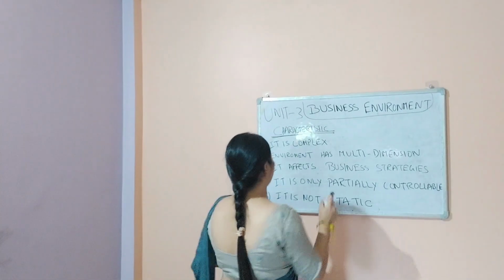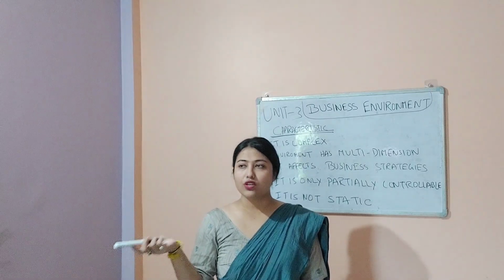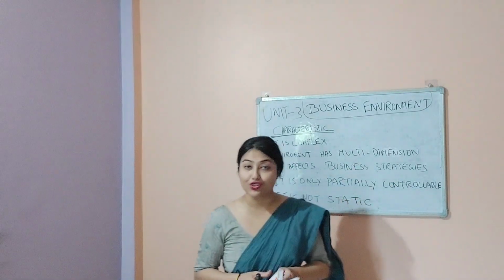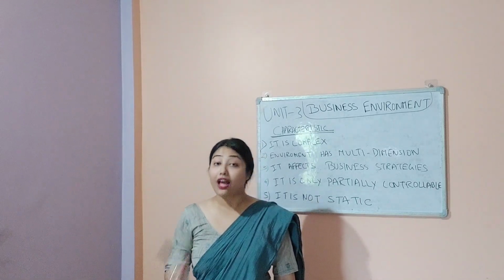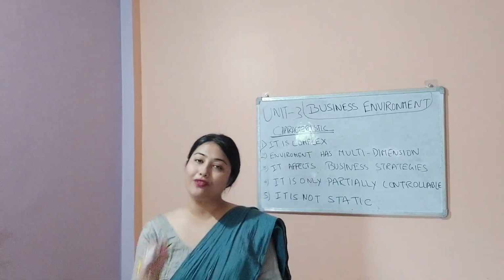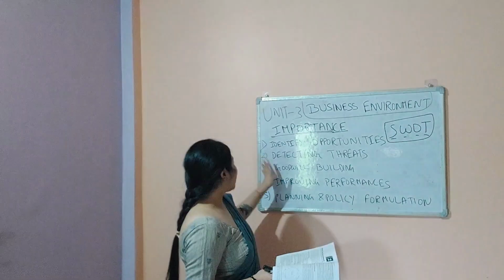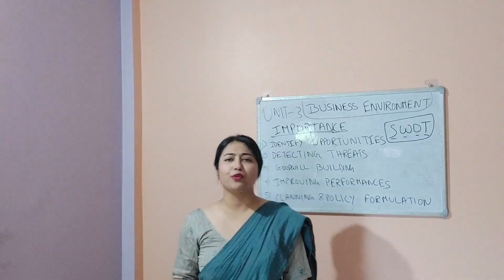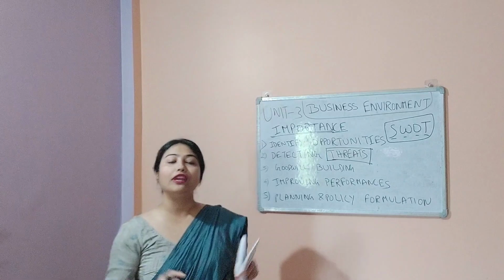Class 12 Business Studies Unit 3: Business Environment – Definition, Characteristics & Importance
Class 12 Business Studies | Unit 3 - Chapter 2
🎯 Topic: Business Environment – Definition, Characteristics & Importance
📚 Board: CBSE / SEBA (Commerce Stream)

Welcome to our Class 12 Business Studies series!
In this video, we explain what Business Environment is, discuss its key characteristics, and highlight the importance of understanding the business environment in today’s dynamic world.

✅ Topics Covered:

Meaning & Definition of Business Environment

Features/Characteristics of Business Environment

Importance of Business Environment in decision-making

Simple examples to relate to real-life situations

Helpful for CBSE & SEBA board students

🎓 Ideal for students preparing for board exams and looking to build strong conceptual understanding!